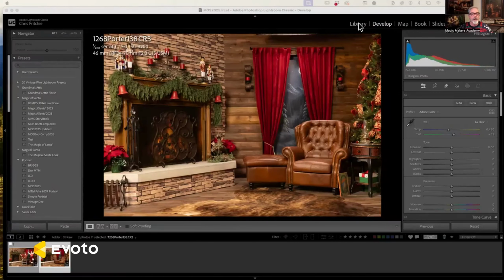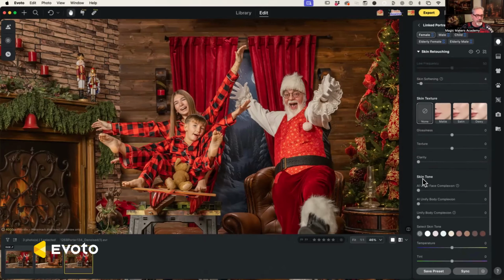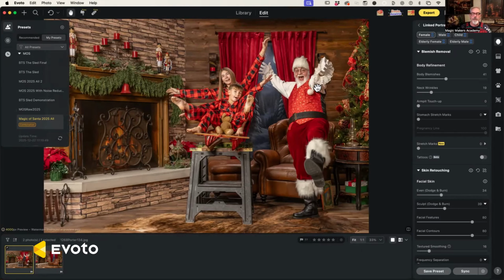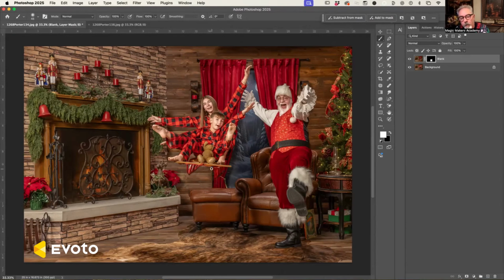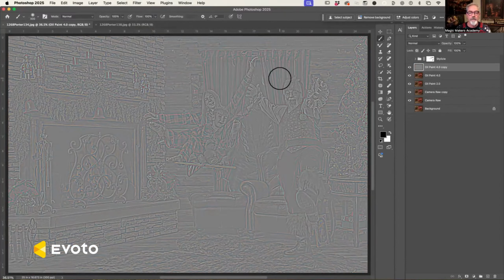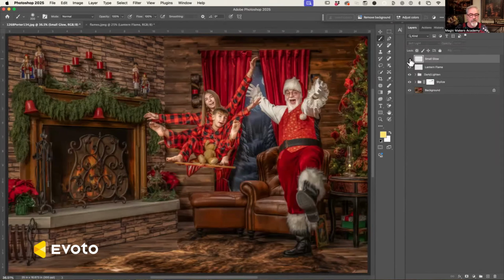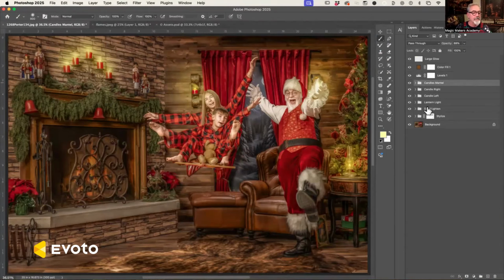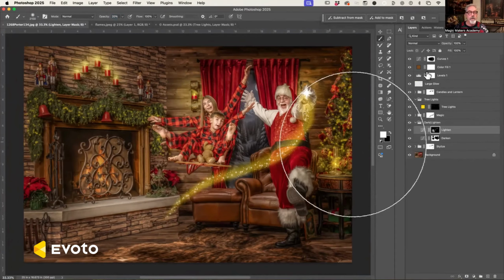Inside the Iconic Flying Sled | How Evoto Elevates The Magic of Santa®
Go behind the scenes of The Magic of Santa® and see a never-before-shared breakdown of our iconic flying sled image. Discover how Evoto is a critical part of creating polished, cinematic artwork that drives higher sales before the client ever sees their images.

Presenter brief intro
Award-winning fine art portrait artist and creator of The Magic of Santa® experience. Over 1,300 Santa sessions in 11 years, known for cinematic, story-driven imagery and industry-leading Santa artwork.

Agenda
1. A first-time public reveal of how we create our signature flying sled image, previously taught only in paid workshops.

2. How Evoto fits into our Magic of Santa workflow to enhance realism, lighting, and emotional impact.

3. Using Evoto before the sales session to increase perceived value and elevate client purchasing decisions.

4. How Evoto supports both high-end fine art Santa sessions and high-volume Santa programs without sacrificing consistency or quality.